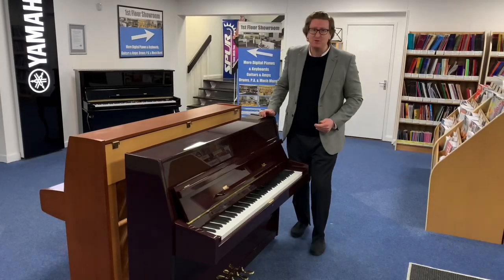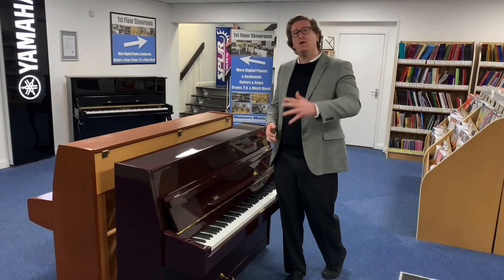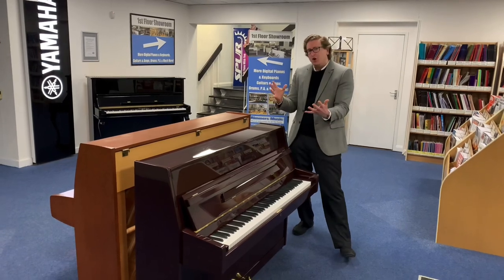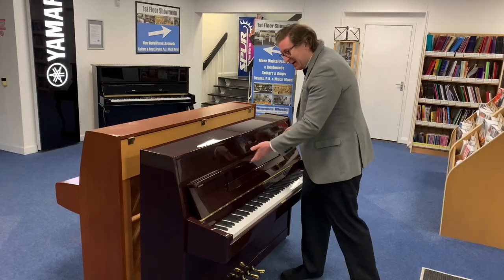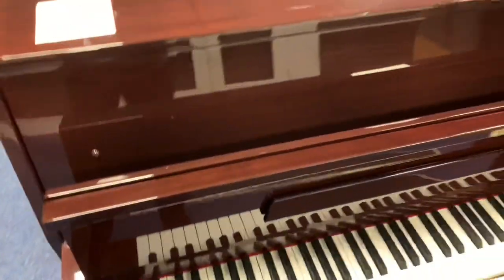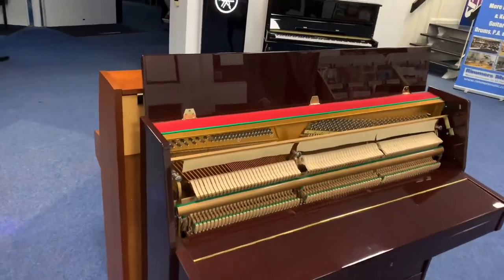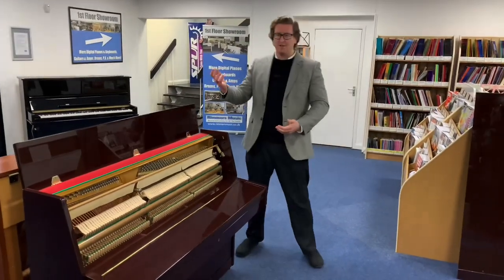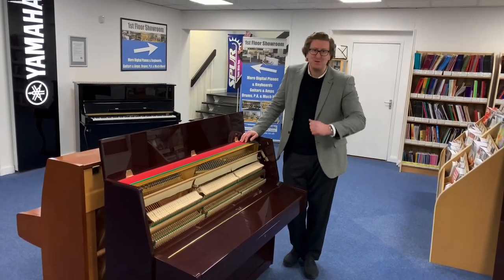Pearl River 108D2 Upright Piano | Polished Mahogany | Used | Bolton Store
Here we have James from Rimmers Music talking to you about a beautiful Pearl River 108D2 upright piano we have listed on the Rimmers Music website. In this video James gives you a detailed overview of the piano and Garyth our piano tuner lets you hear the beautiful tone this piano has.

You can find this piano to purchase by clicking this